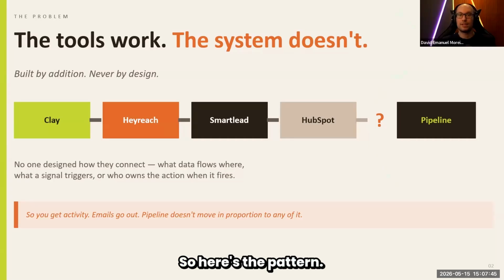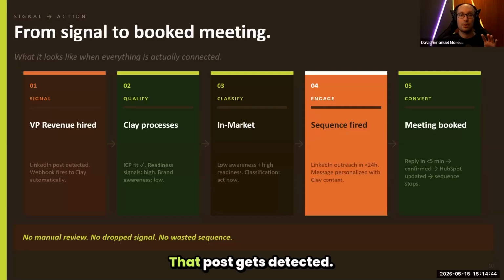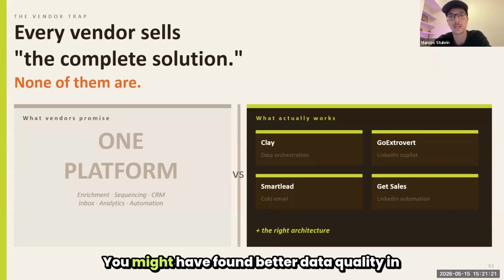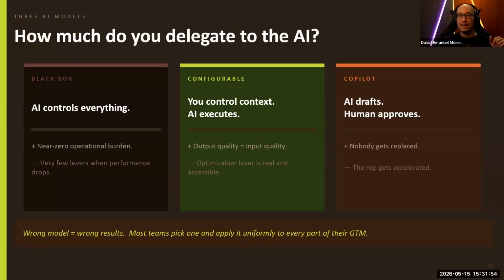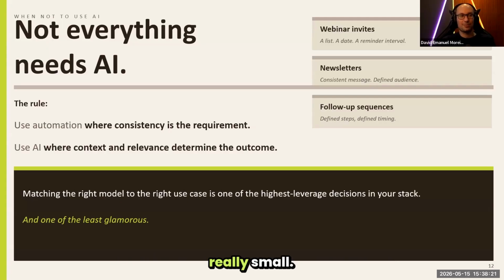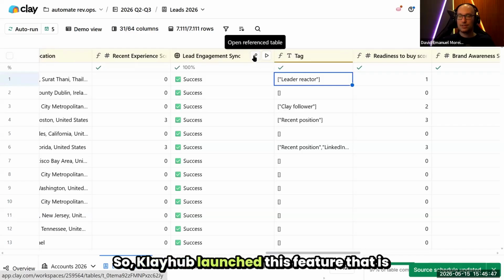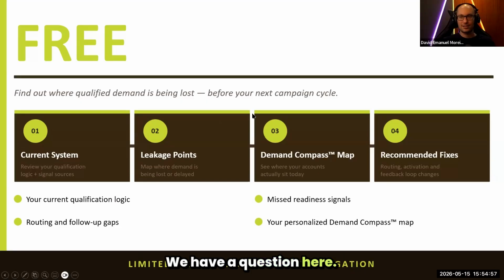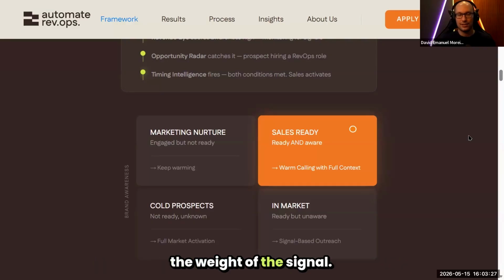From AI Tools to Actual Pipeline.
Should you use AI or an LLM to score leads?